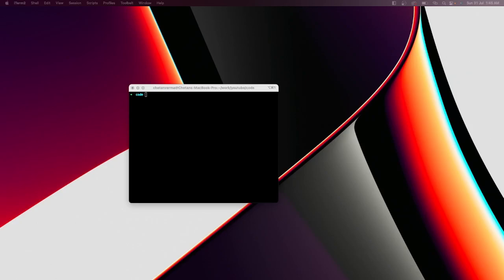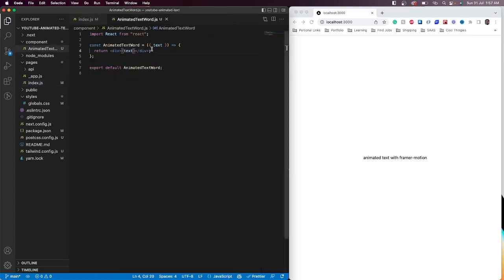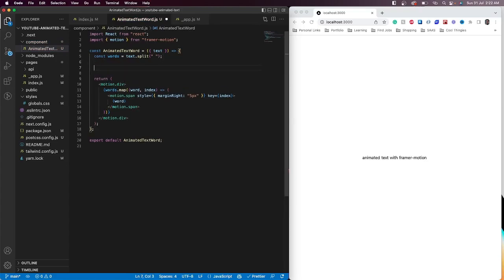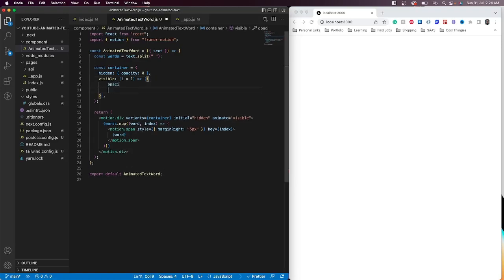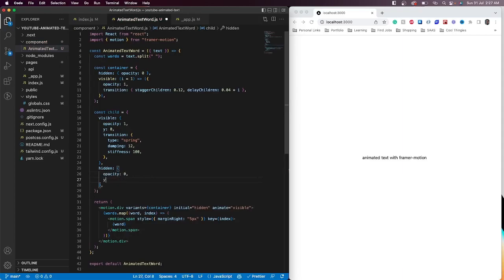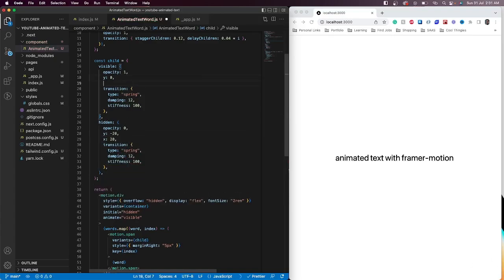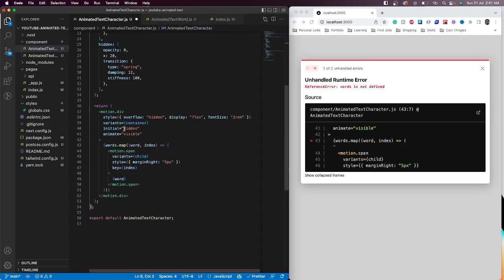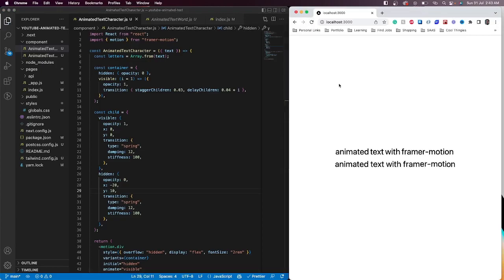How to create Awesome text animation with framer-motion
Hey Internet,
In this video, we will create text animations with framer-motion
we are going to use Next.js but you can follow this for any React Project.